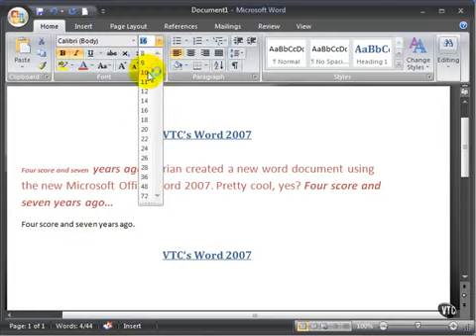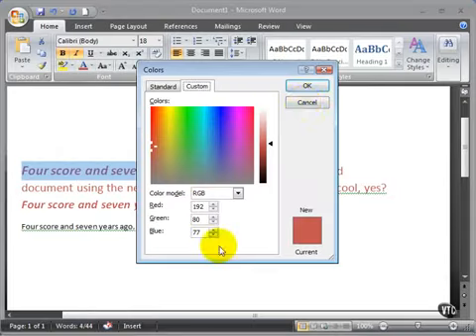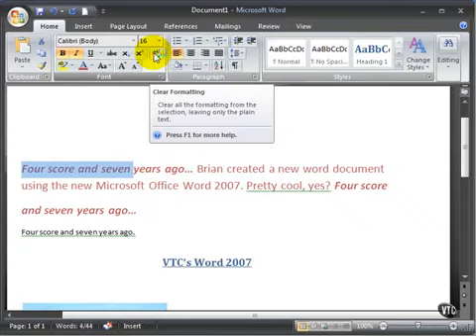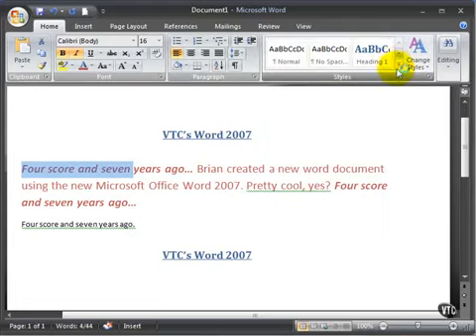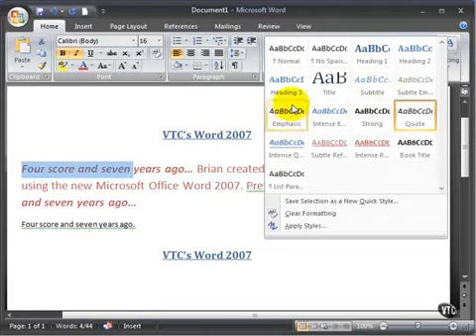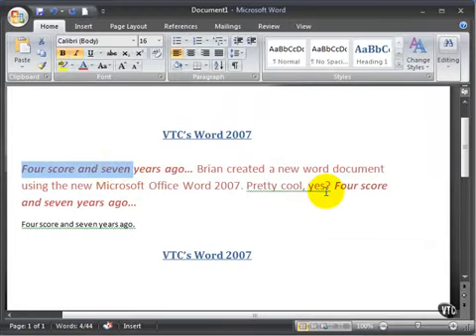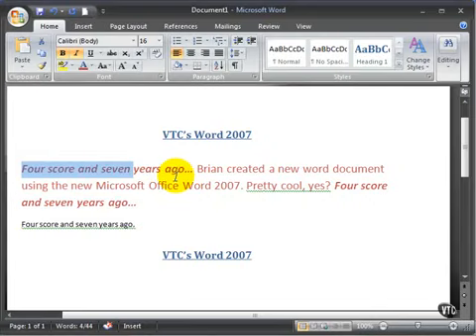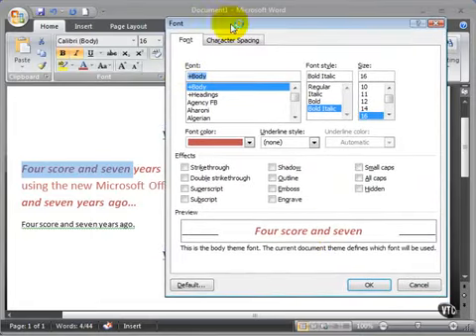Microsoft Word 2007 ENG TB 02 05 Changing Text Properties